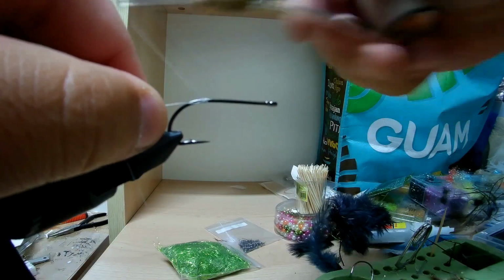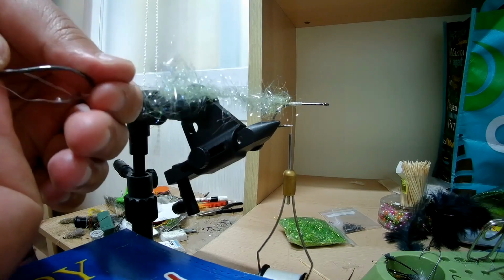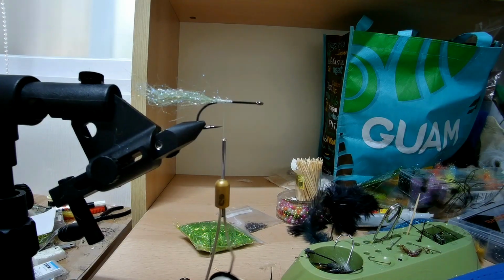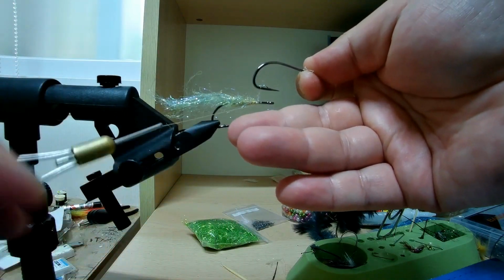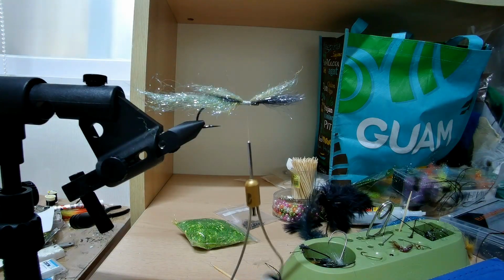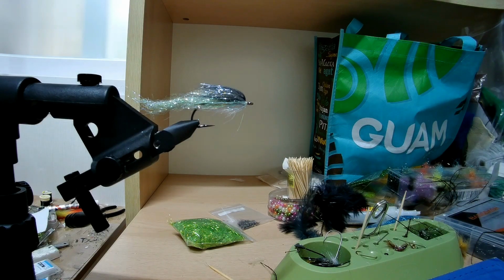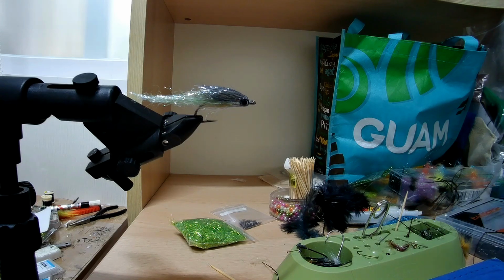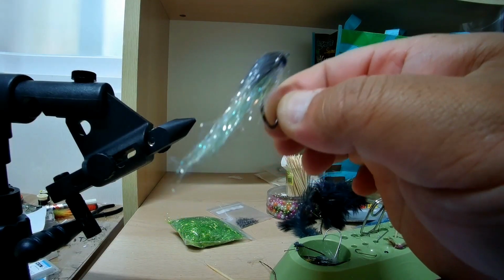BFFK Fly Tying_Streamer Junkie_This one PRODUCES_ Bobby Bruce_타잉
A simple and effective baitfish pattern